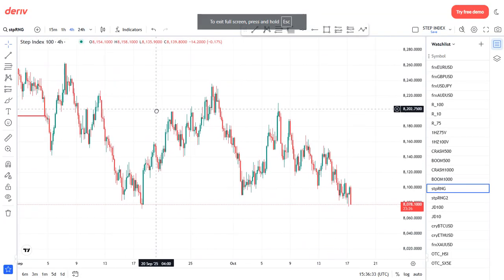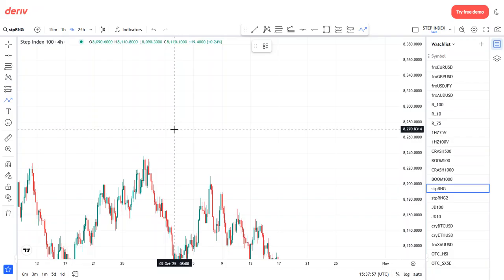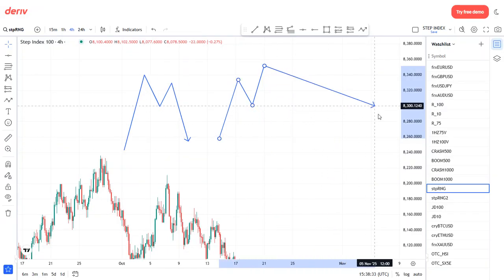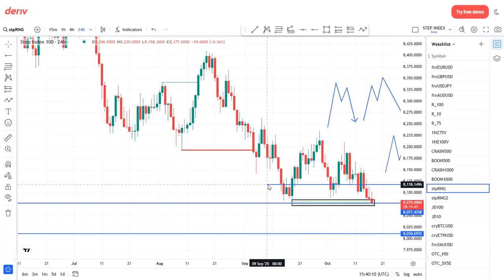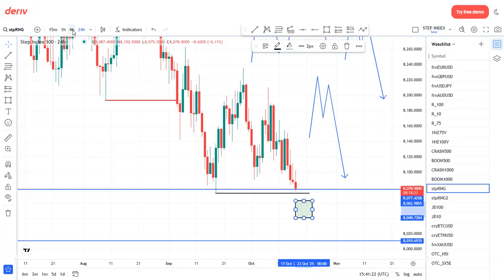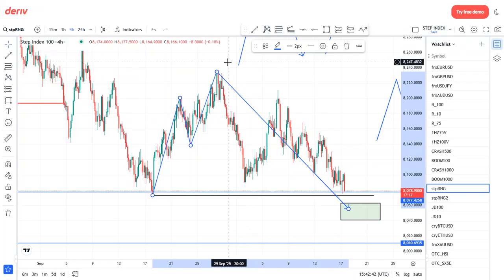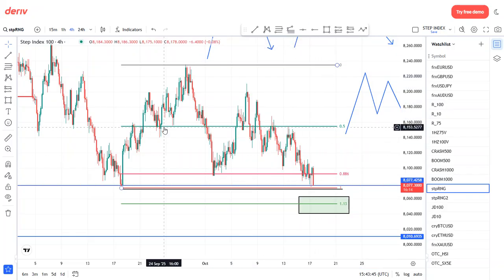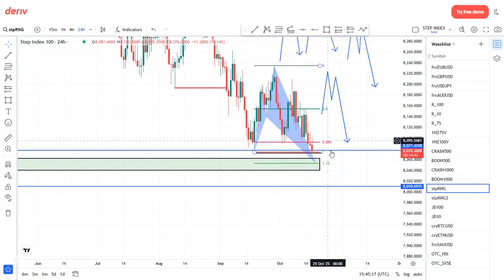WARNING This Market Structure Mistake Could Cost You THOUSANDS Trading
Create a Free trading account on Deriv, with fast execution and a tight spread:

In this video, I answer a student's question about identifying harmonic patterns on the STEP Index (or a similar asset), focusing on the crucial relationship between key levels and harmonic structures.

The core of our strategy remains the same: Key Level first, then Harmonic Pattern. If there's no pattern aligning with a key level, there's no trade.

Here's a breakdown of my thought process:

Identify the Key Level: On the 4-hour chart, we identified a significant Order Block as our key level. This level has historical importance, making it a potential area for price reaction.

Assess Market Direction: Before looking for patterns, determine the market's trend. We observed a series of lower highs and lower lows, confirming a bearish structure. This means we should favor bearish continuation patterns.

Filtering Harmonic Patterns: Given the bearish context, we disregard bullish retracement patterns (like Gartleys at the 0.886) at this key level. Instead, we focus on bearish extension patterns like the Shark (1.13), Butterfly (1.272), or Crab (1.618).

The Correct Pattern: The right answer for this setup was a Shark pattern with a 1.13 extension. I showed how to draw the Fibonacci tool from the X to A leg to project the 1.13 level, which aligned perfectly with our key level.

The Missing Piece - Liquidity Confirmation: A critical point I emphasized is that we don't trade just because price hits our level. We must wait for a liquidity sweep (a break of the recent low) and then a confirmation of the reversal. This is what protects us from false signals and retail traps, like the buyers who were liquidated at this level.

I encourage you to practice identifying the distinct "shapes" of each harmonic pattern. This skill, combined with key level analysis and liquidity confirmation, will solidify your trading.

Watch out for our upcoming weekly case study series where we'll dive deeper into these concepts with live examples!

COT report trading
Smart money trading strategy
Institutional trading analysis
Swing trading with COT data
Forex futures trading
How to read COT reports
Trading with hedge fund data
Harmonic patterns in trading
DXY trading strategy
Euro futures analysis